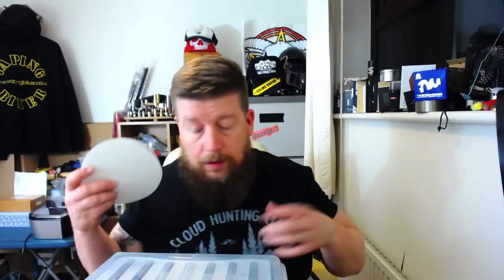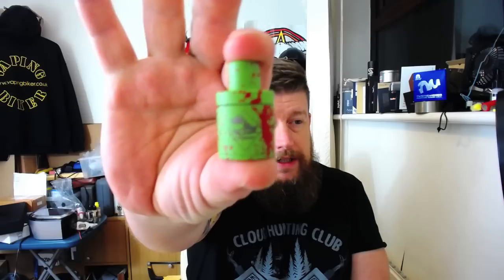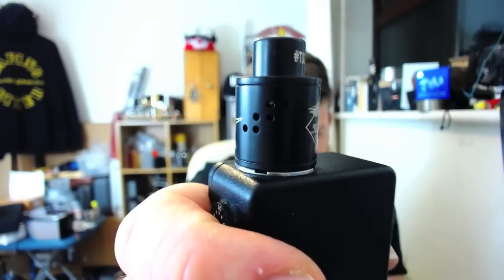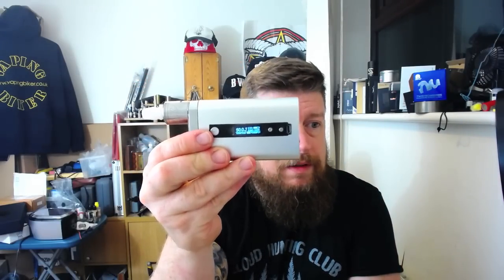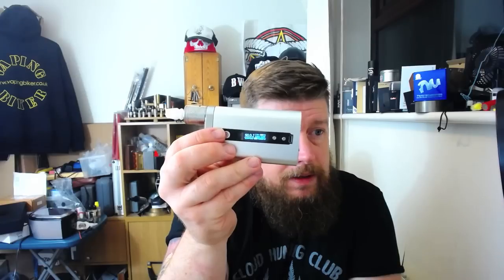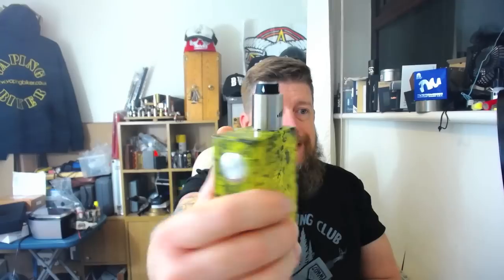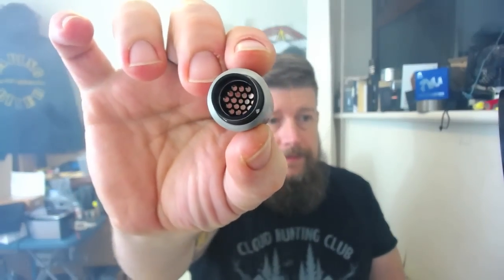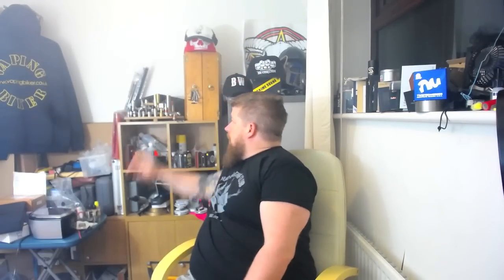May VLOG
May's ramblings covering this little lot:

VapeJam UK
Stash E-liquid
Jay-Bo's Indestructible RDA
Royal Hunter RDA

And a bunch of other stuff